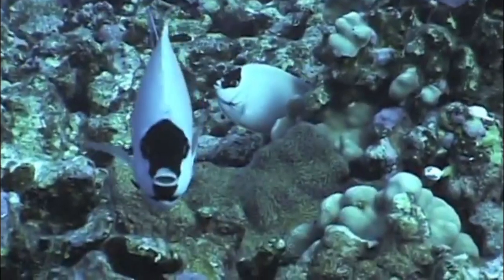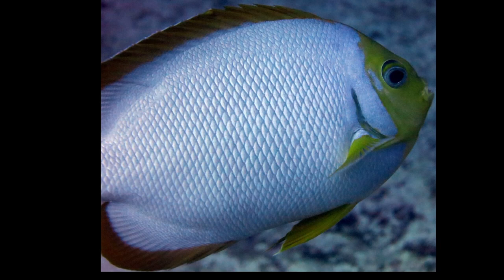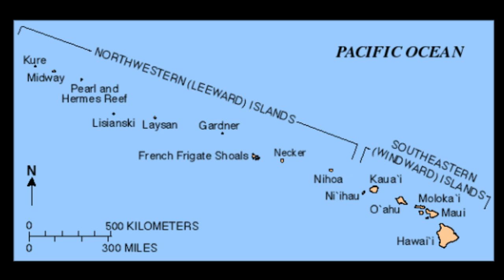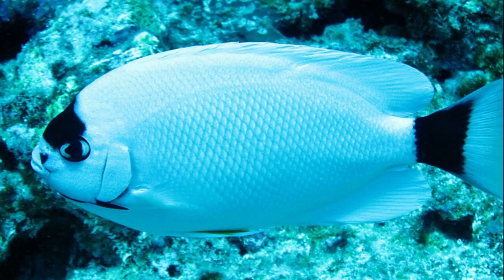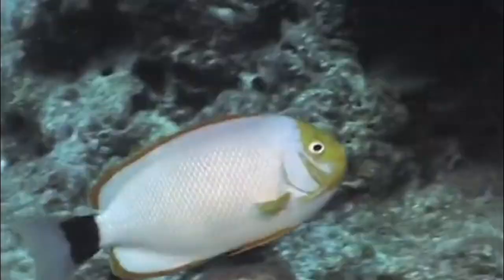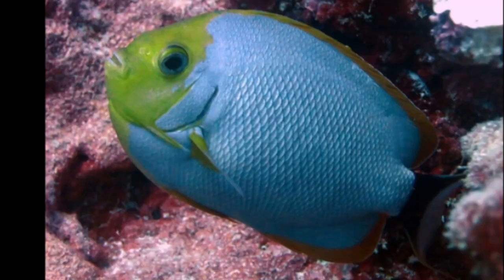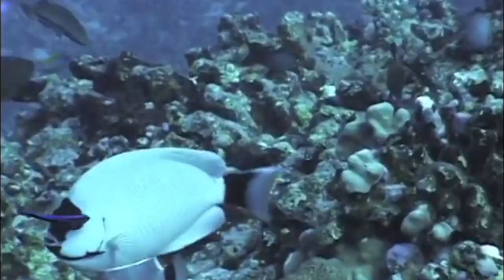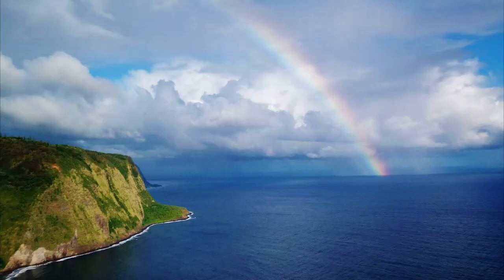Facts: The Masked Angelfish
Quick facts about this adorable angelfish that only inhabits Hawaii! The masked angelfish (Genicanthus personatus). Masked angelfish facts!

Randall, John E.. Shore Fishes of Hawaii: Revised Edition. United States, University of Hawaii Press, 2010.

Dawes, John, et al. Exploring the World of Aquatic Life. United States, Chelsea House Publishers, 2009.

Fishery Management Plan for Coral Reef Ecosystems of the Western Pacific Region: Environmental Impact Statement. United States, n.p, 2000.